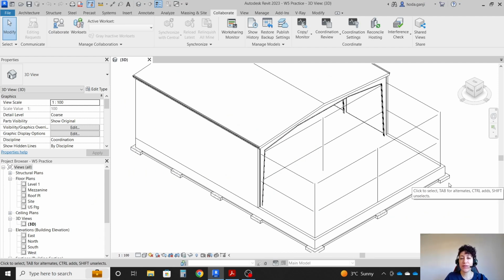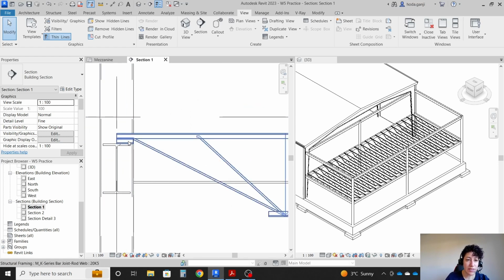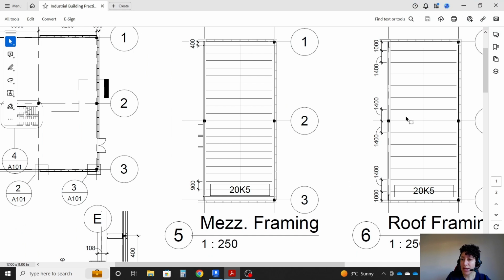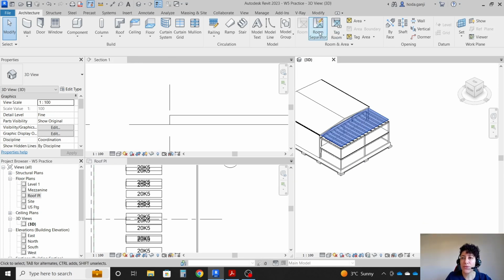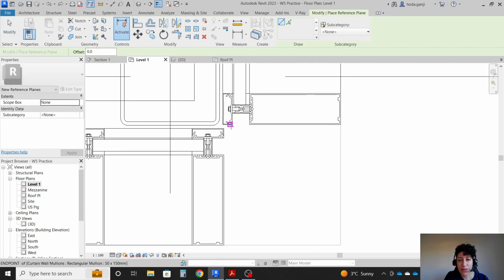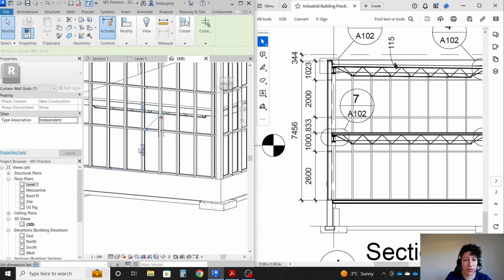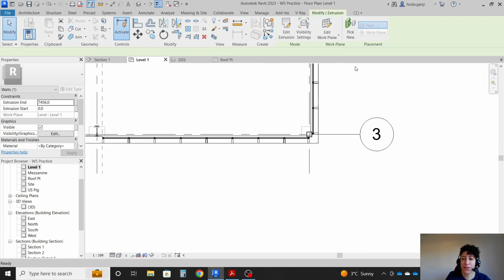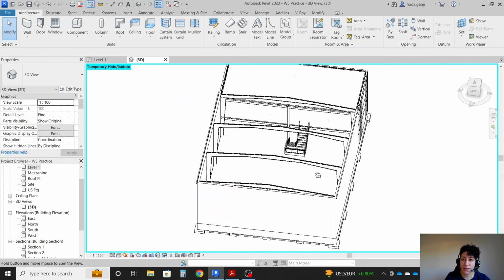Industrial Building Revit Model 2: Beam System/Floor/Walls/Stairs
"This video shows how create the beam system (joists), floor, roof (adjusting slope with Modify Subelement), storefront walls, adjust curtain grids and model stairs for an industrial building practice in Revit." The design and drawing of the warehouse in the video is done by Mr. Jacek Gorka.